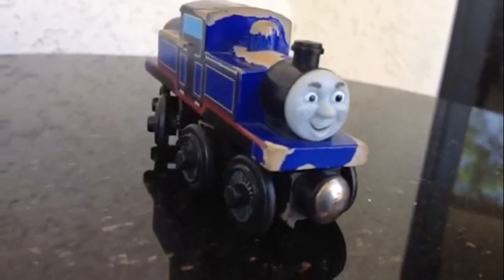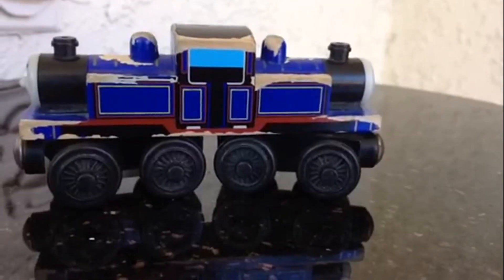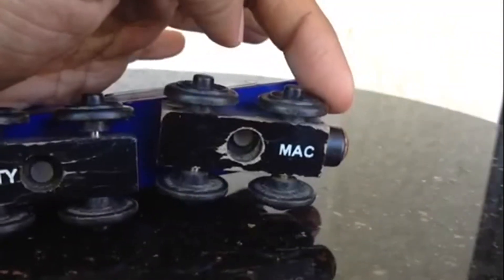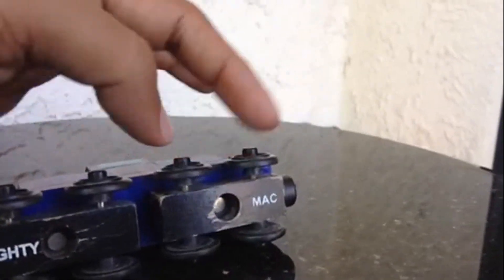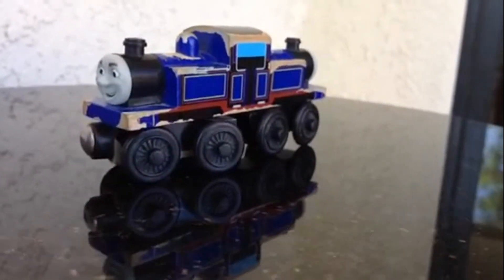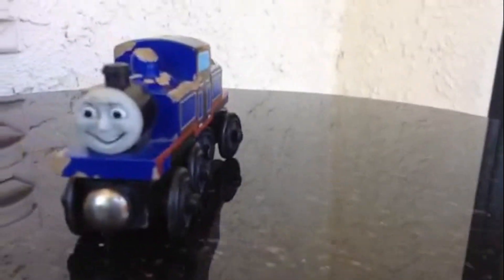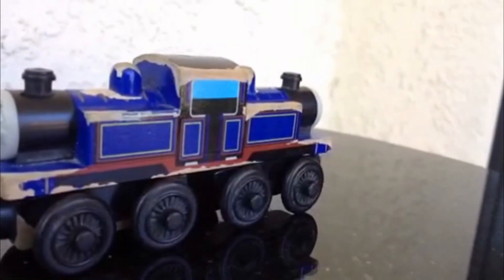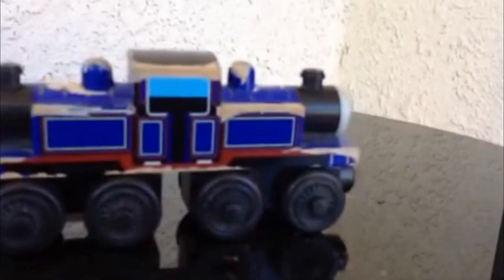Thomas and Friends Mighty Mac Review by PleaseCheckOut Channel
This YouTube video is about by Thomas and Friends' Mighty Mac double faced/ two faces review by PleaseCheckOut Channel. You can also check the water proof and James collection in my channel. It is a classic toy which is strongly built.
Thomas and Friends is a computer animated TV program or TV series. It was Thomas the Tank Engine and Friends until 2002.It is based on the books of  railway series by British writer Wilbert Awdry and her son Christoper Awdry. The setting of this TV show is fictitious  Sodor island. This is a very popular with kids that love cho cho train or any kind of trains.
Tid Mouth sheds are the main engine sheds on Sodor Island. Knaford  is a small town. James, Edward, Percy the green train with no 6, Henry,Tobby, Sir Handel, Lady, Sir Topham Hat, Gordan, Dash, Bash, Fire Engine Flynn,Jack, Salty, Annie, Clarabel are few other characters that appear in the Thomas and Friends TV show or TV program.